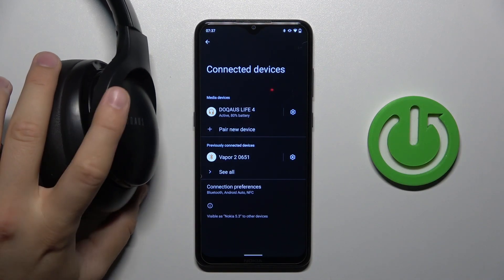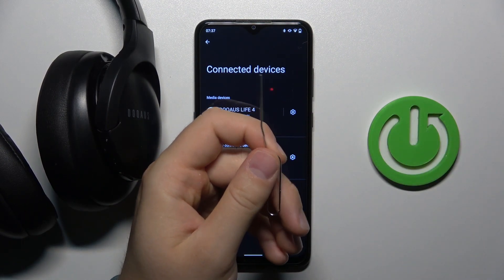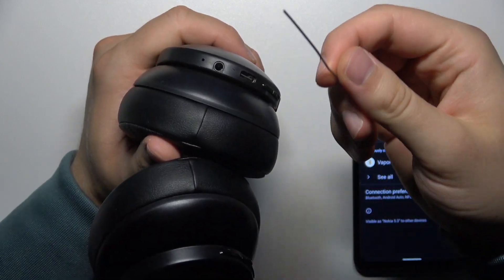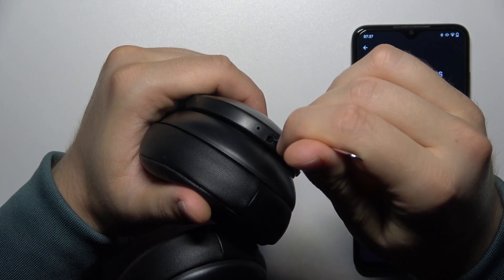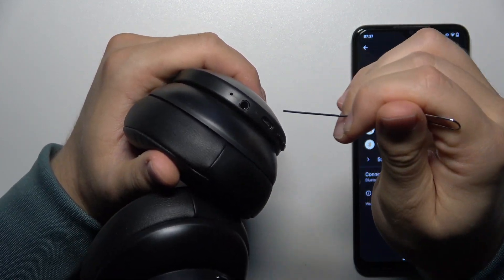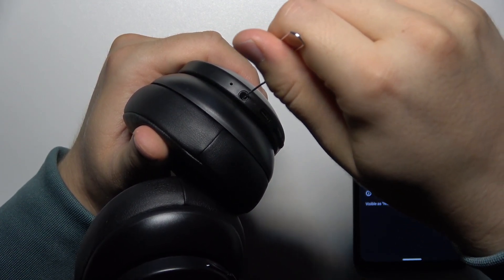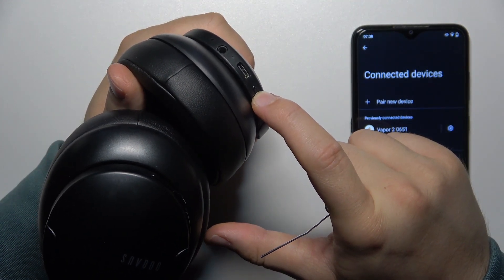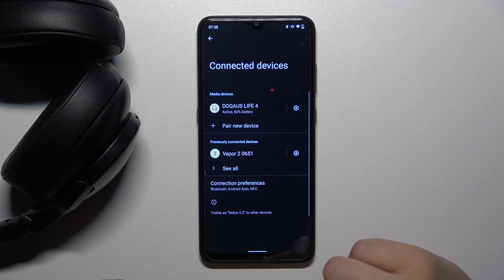How to Hard Reset DOQAUS Life 4?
Find out more:
This tutorial is specifically crafted for DOQAUS Life 4 users seeking guidance on executing a hard reset on their device. A hard reset is a crucial troubleshooting step to resolve persistent issues or reset the device to its factory settings. The guide provides detailed, step-by-step instructions on how to perform a hard reset on the DOQAUS Life 4, allowing users to troubleshoot and refresh their device effectively.

What situations might prompt a user to perform a hard reset on the DOQAUS Life 4?
How does a hard reset differ from a soft reset or regular restart?
Is the process of executing a hard reset user-friendly on this device?
Will a hard reset erase all data and settings on the DOQAUS Life 4?
Can users back up their data before initiating a hard reset?